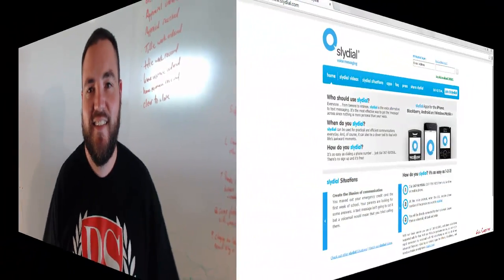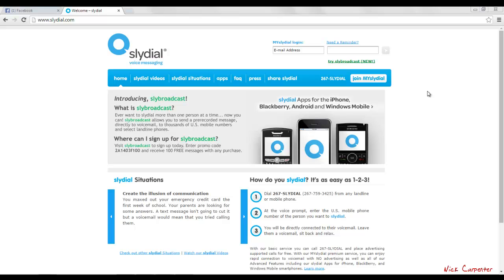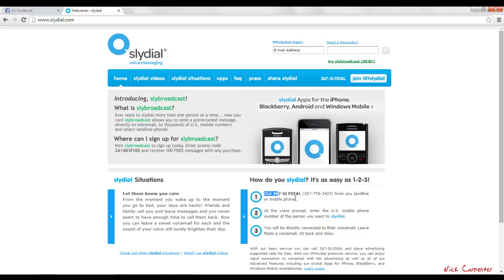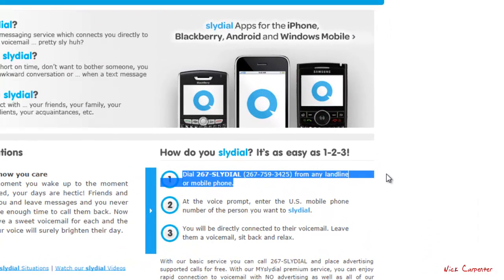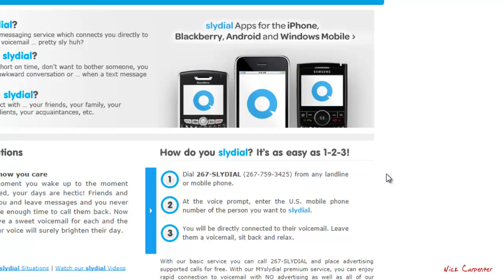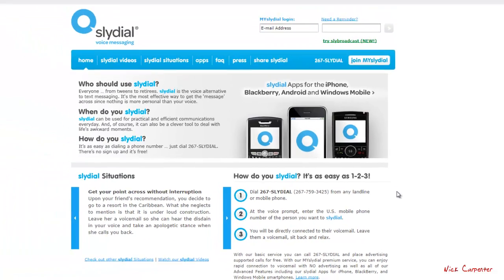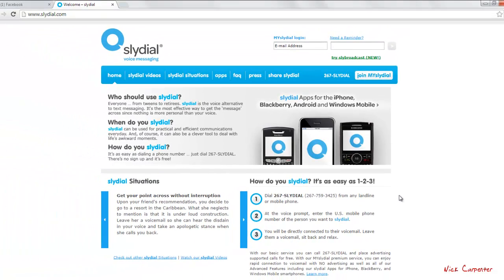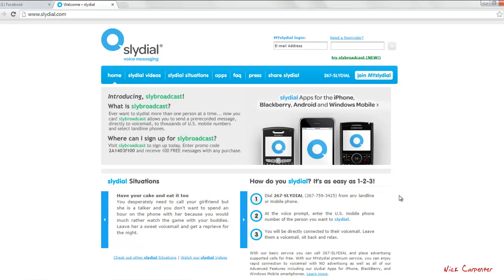SlyDial: Avoid People and Leave a Voicemail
Here's a sneaky way to avoid people and leave a voicemail without worrying about how ling the conversation will be.

This is a cool little (free) tool that sends you directly to their voicemail.

I have used this voicemail direct tool 100's of times.

Are you a loan officer, Realtor, or insurance agent looking to uplevel your life?